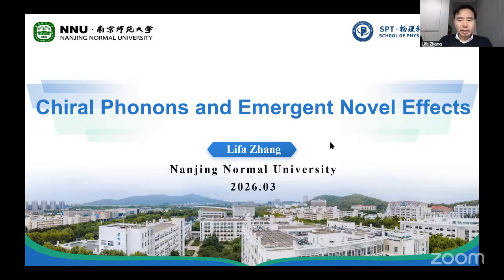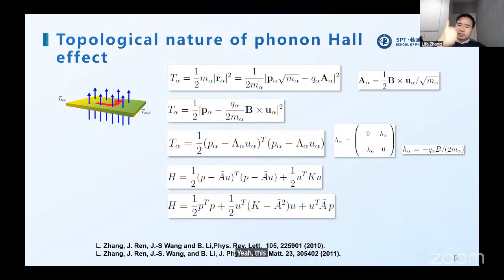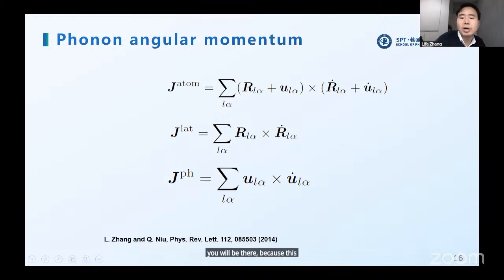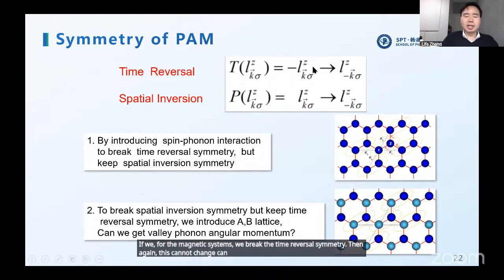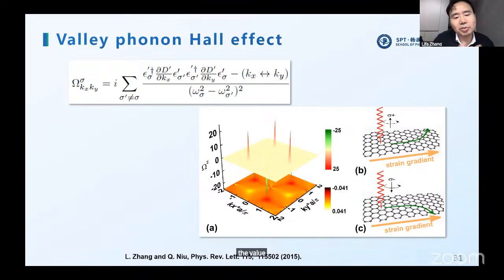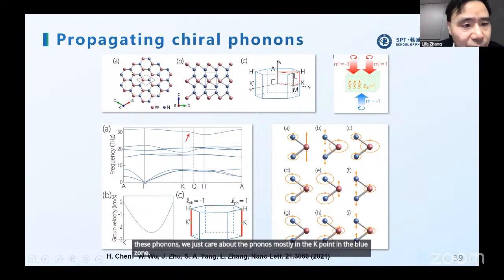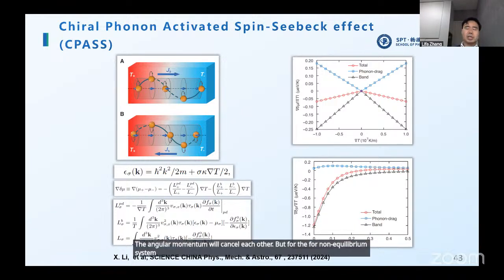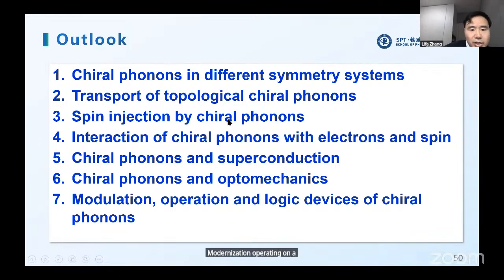Chiral phonons and emergent novel effects - Lifa Zhang